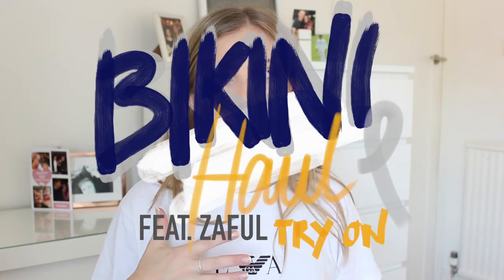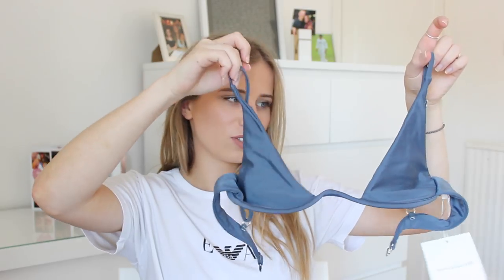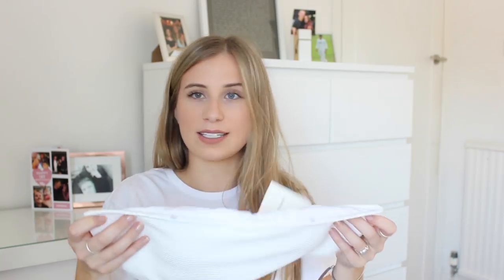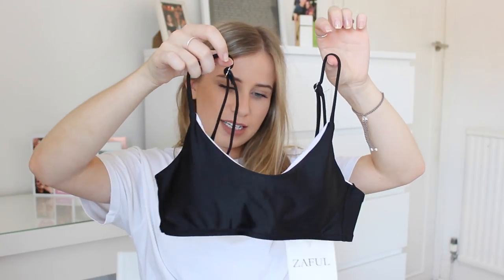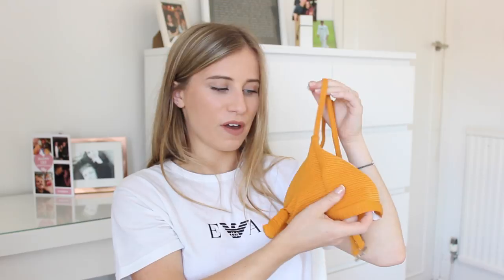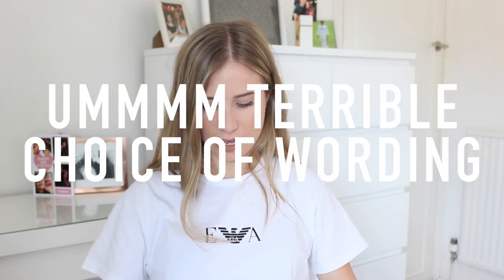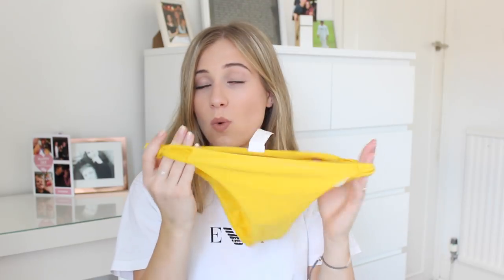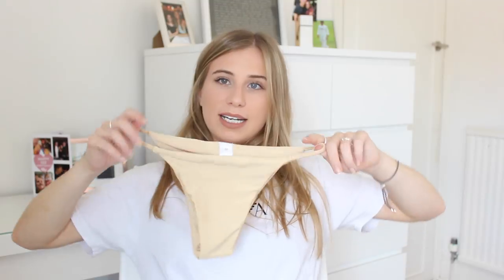BIKINI TRY ON HAUL FEAT. ZAFUL // PHOEBE SLEE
What i am wearing:
Top: Armani

FAQ's:
Camera: Canon 600D
Studio lighting: Ebay
Editing software: Final Cut Pro